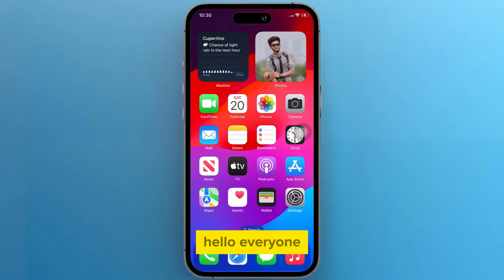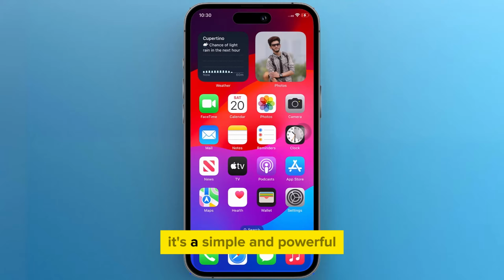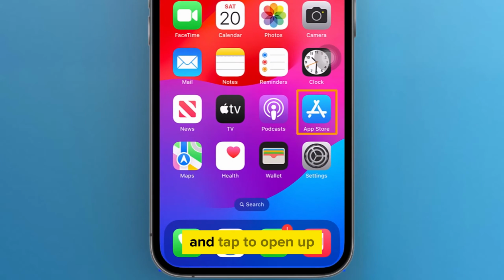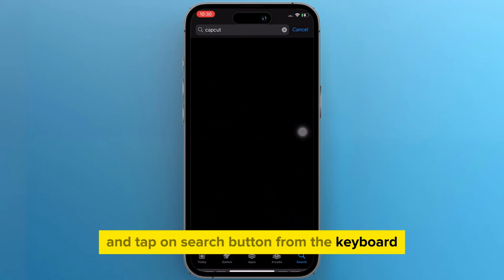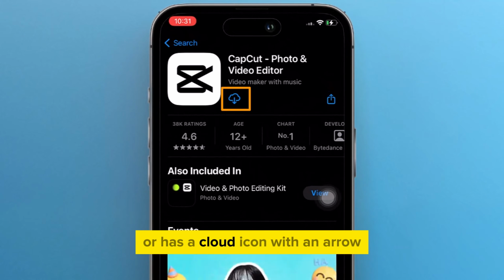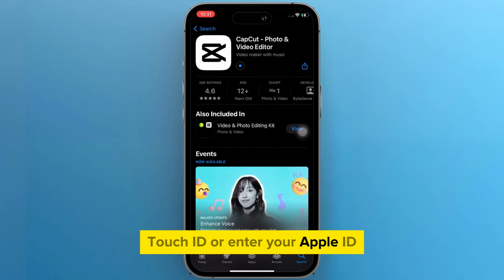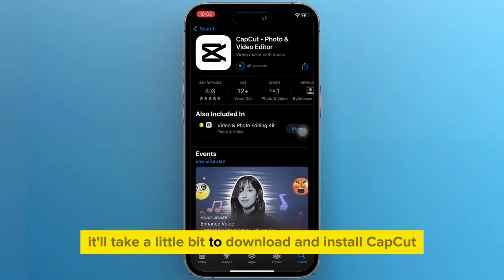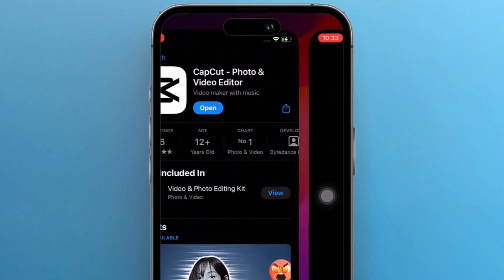How to install Capcut on iPhone [2024] Easy Tutorial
Discover the easiest way to unleash your creative potential with this comprehensive guide on "How to install Capcut on iPhone [2024] - Easy Tutorial." Whether you're a beginner or a seasoned video editor, our step-by-step tutorial makes installing Capcut on your iPhone a breeze. Join us as we walk you through each crucial step, ensuring a smooth and hassle-free installation.

🕒 Timestamps:

00:00 - Introduction to Installing Capcut on iPhone
00:15 - Navigating to the App Store
00:28 - Searching and Selecting Capcut
00:41 - Installation Confirmation Process
00:56 - Opening Capcut Post-Installation
01:10 - Exploring Mobile Video Editing
01:23 - Closing Remarks and Feedback Invitation

How to install Capcut on iPhone
Capcut iPhone Installation
Easy Capcut Tutorial
Mobile Video Editing
iPhone App Installation Guide

💡 What You'll Learn:

Step-by-step guidance for installing Capcut on your iPhone.
Tips for navigating the App Store for app installations.
How to confirm installation with security features like Face ID or Touch ID.
Insights into the features of Capcut for mobile video editing.

Share your Capcut experiences in the comments below.
Follow us for the latest in iPhone app guides and tips.